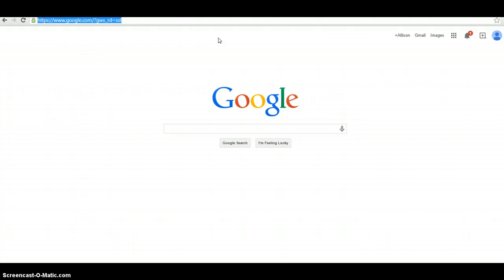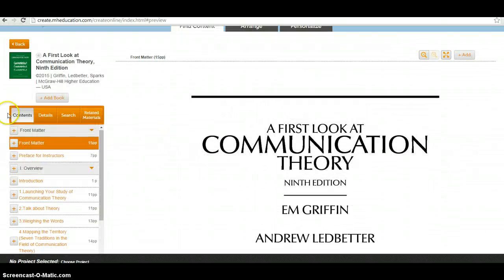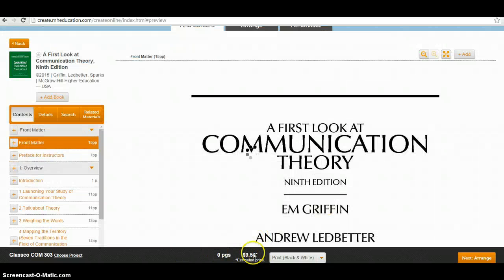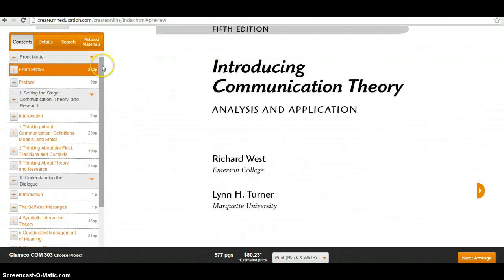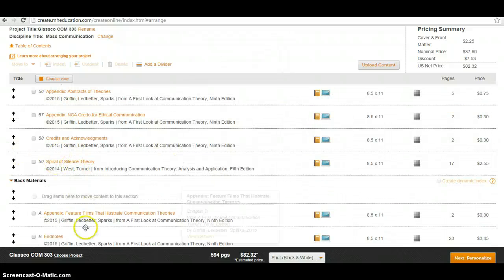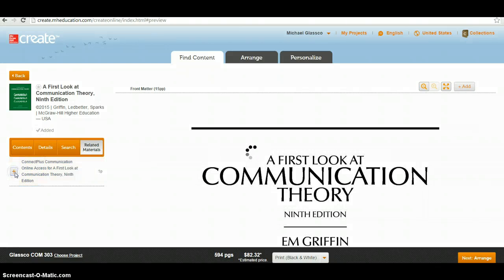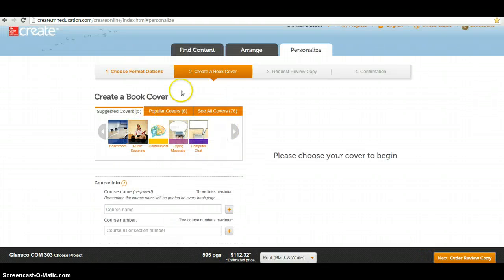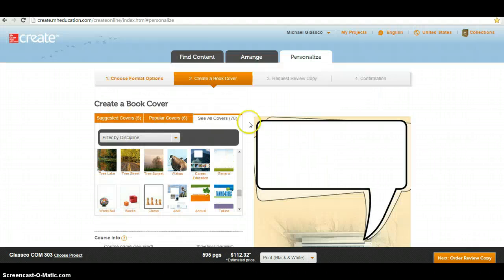Create for Glassco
How to use create!